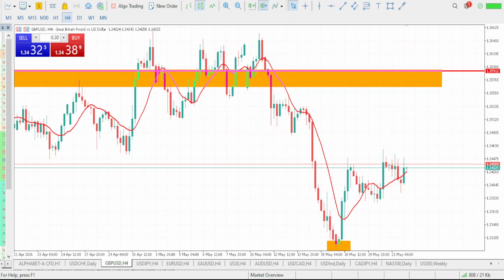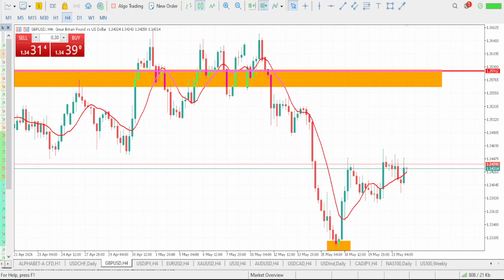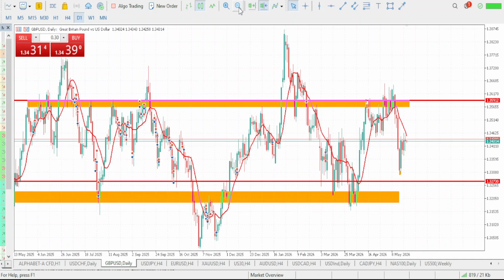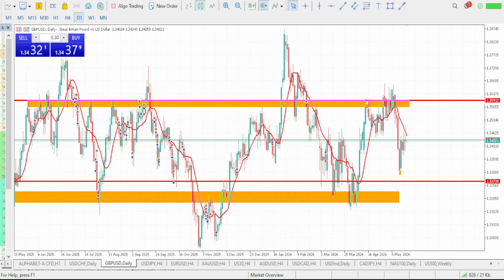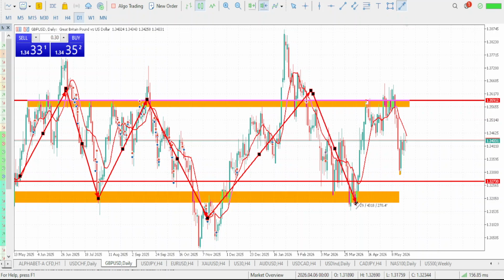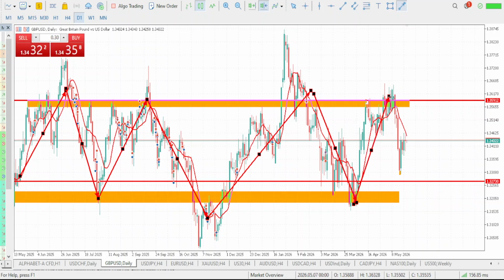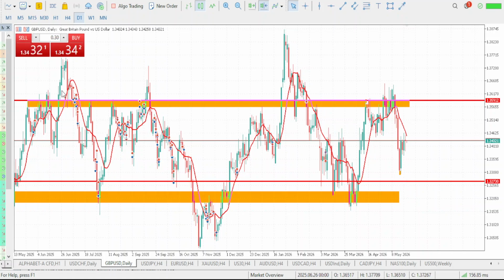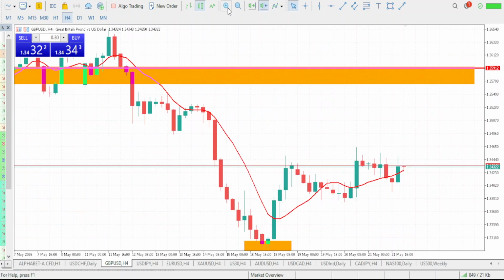GBPUSD Analysis Today | MAY 22 2026 | GBPUSD Forecast | GBP/USD Technical Analysis